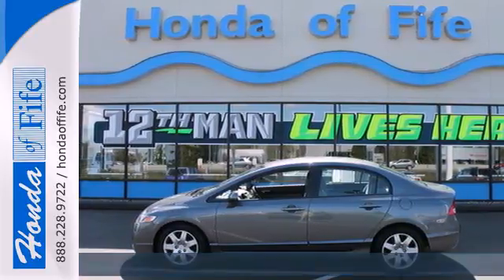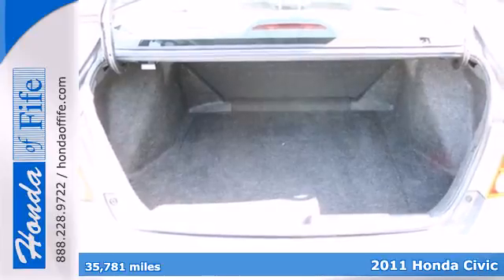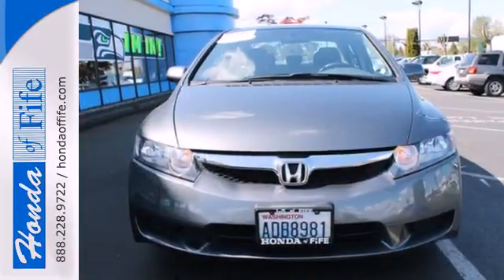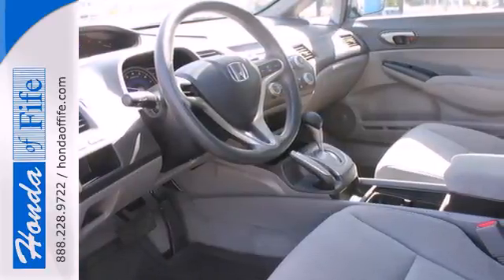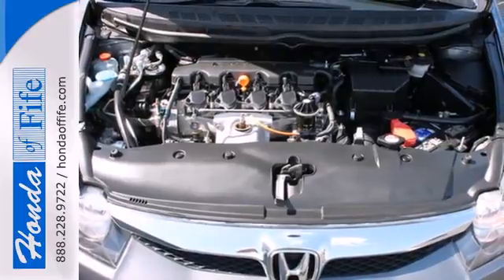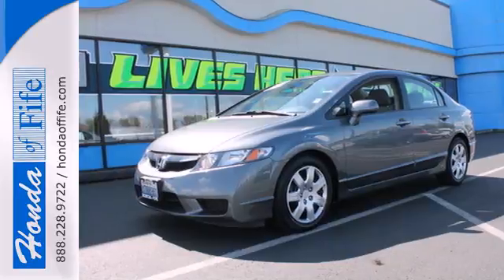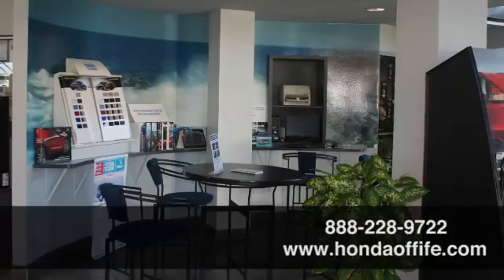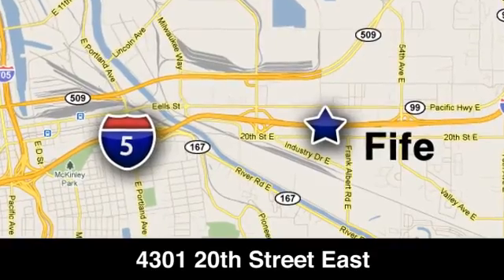2011 Honda Civic Fife WA Tacoma, WA #731557 - SOLD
Year: 2011
Make: Honda
Model: Civic
Trim: LX
Engine: 1.8L 4Cyl
Transmission: 5 Spd Automatic
Color: Polished Metal Metallic
Interior: Gray Cloth
Mileage: 35781
Stock #: 731557
Polished Metal Metallic and **ONE OWNER**. The Honda of Fife Advantage! In a class by itself! This great 2011 Honda Civic is the low-mileage car you have been searching for. It is nicely equipped with features such as Polished Metal Metallic and **ONE OWNER**. AutoWeek 2008 Buyers Guide reports Civic a can&#39;t-go-wrong proposition in the world of small cars. Instruments and controls are undemanding. New Car Test Drive said &#34;...Inside, the Civic is pleasant, attractive and inviting...a superb choice for someone who wants a practical compact that is smooth, comfortable and quick...&#34;

Address:
4301 20th Street East